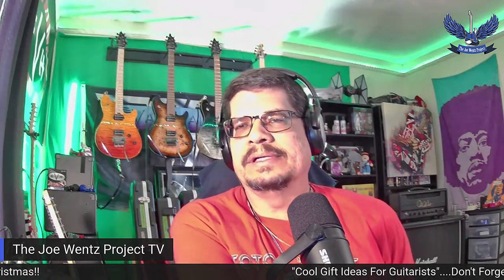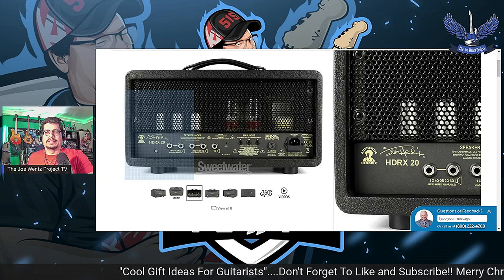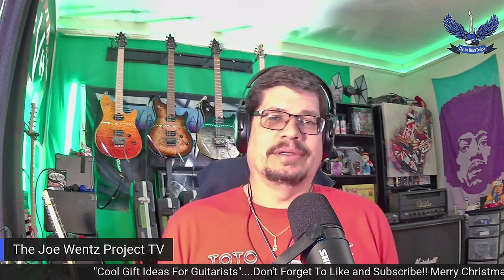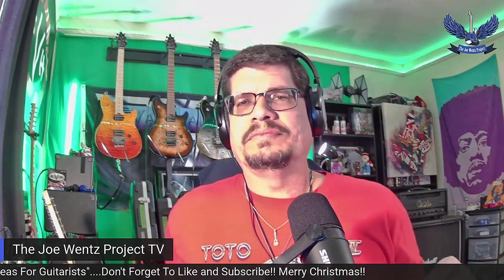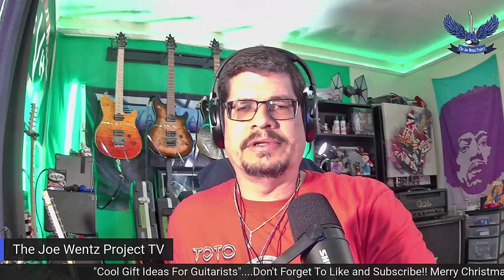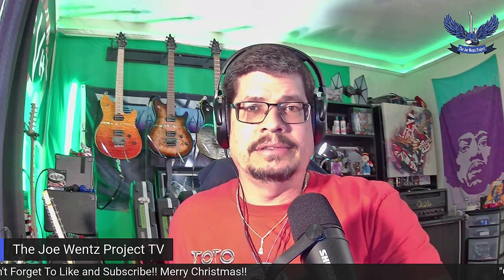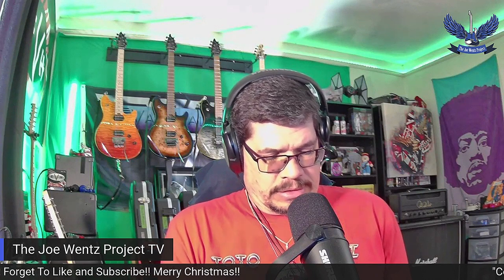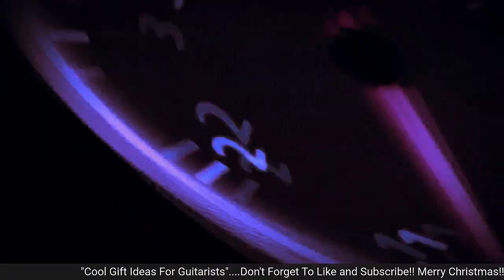Cool Gift Ideas For Guitarists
Music Nomad Guitar Tool Kit Available Here...

Jimi Hendrix Ultraviolet Stratocaster On Reverb...

Ibanez RG550 RG570 Custom Purple Neon Green DiMarzio 1989 MIJ Japan...

Paul Reed Smith HDRX 20 (Hendrix Amp Head)...

Soldano Overdrive SLO Pedal...

The Joe Show T-shirts...

The Joe & Ralph Show T-shirts...

Rob's Music Store T-shirts

The Joe Wentz Project T-shirts

If you love guitar and Classic Rock, then you're in the right place!! I am a huge fan of =\//-/= Thank you for stopping by and spending some time here.